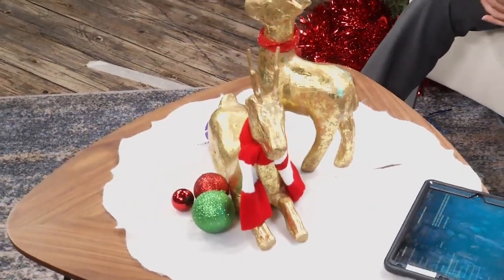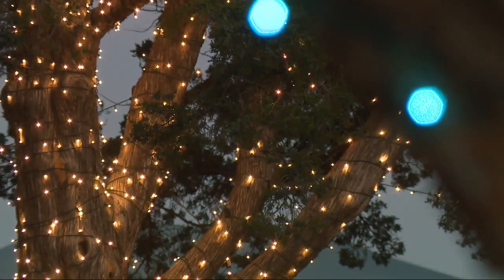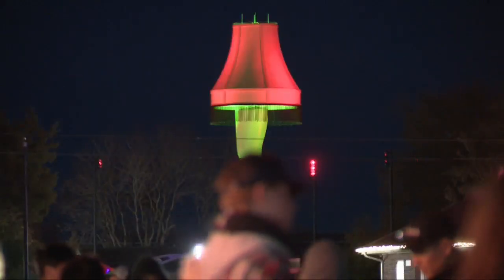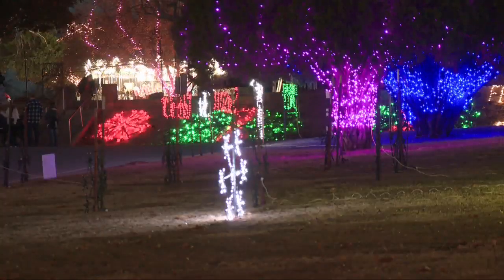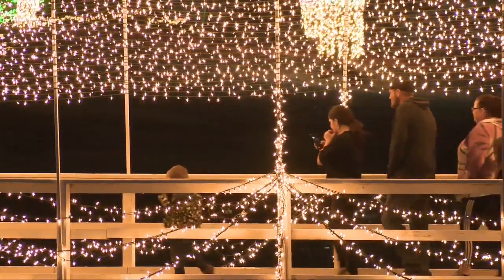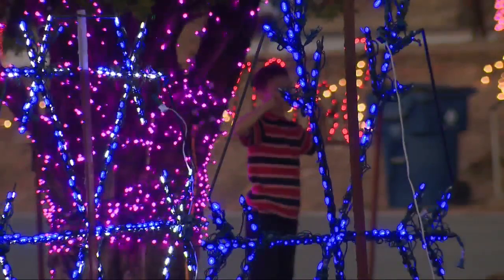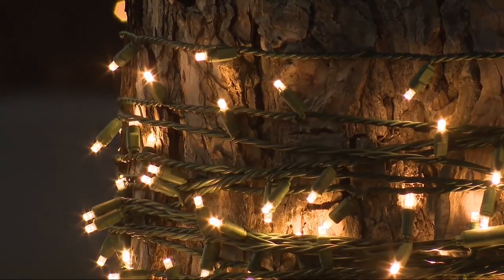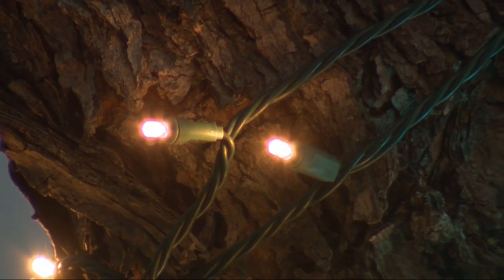CHICKASHA CHRISTMAS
TAKE A LOOK AT ONE OF THE MOST FESTIVE TOWN FOR CHRISTMAS AND CHECK OUT THE LEG LAMP.